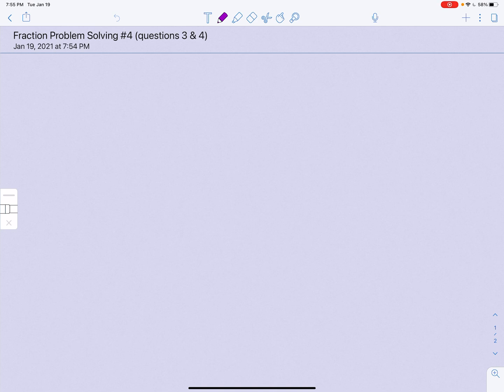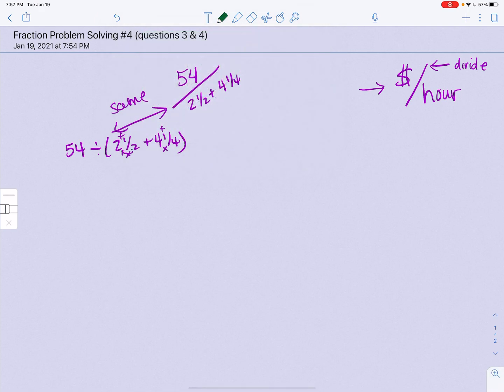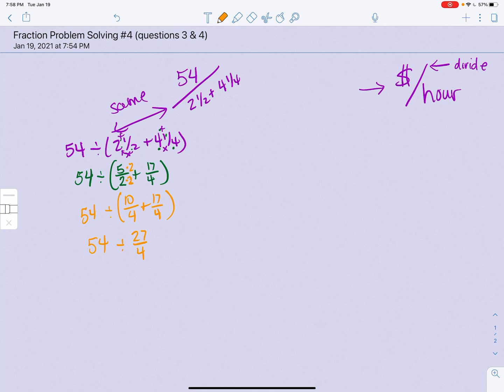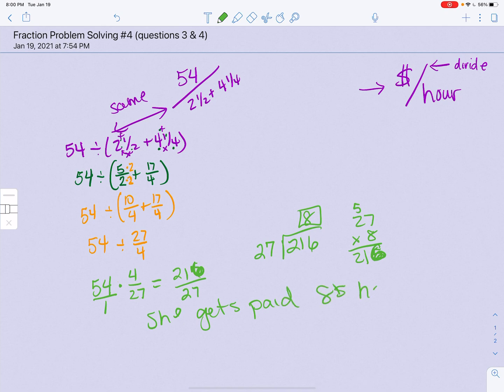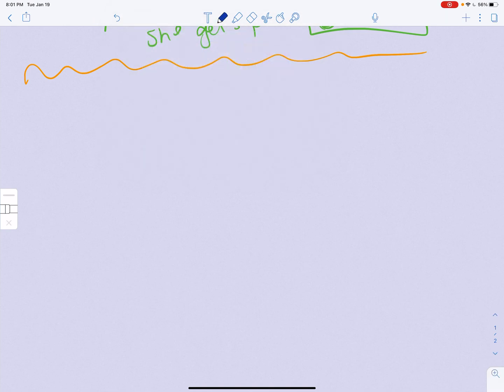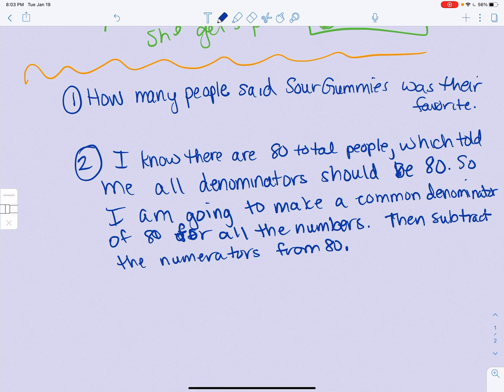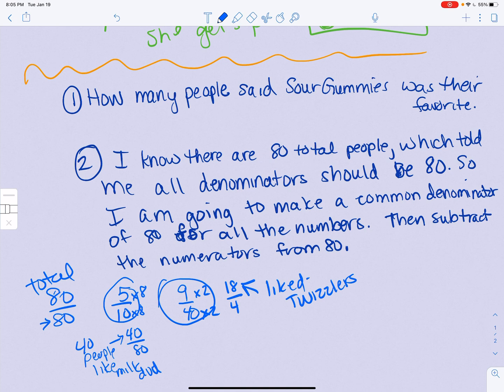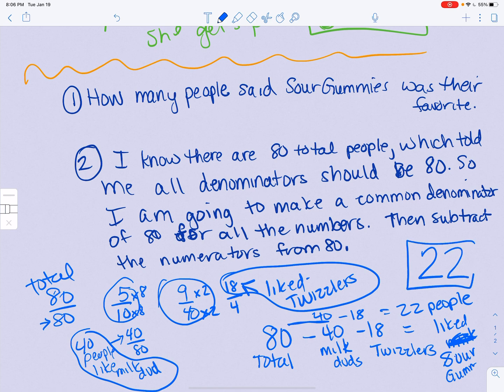Fraction Problem SOlving #4 (questions 3 &4)